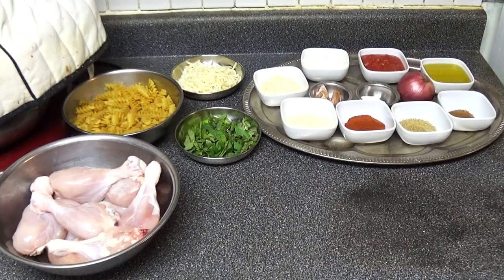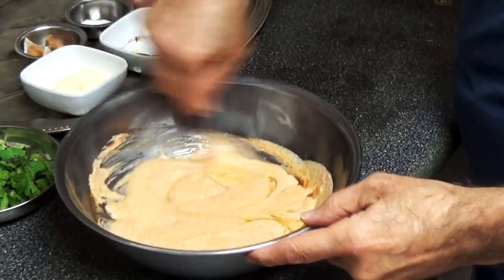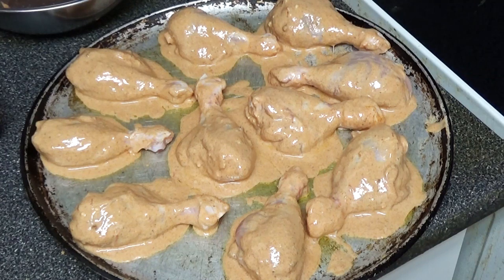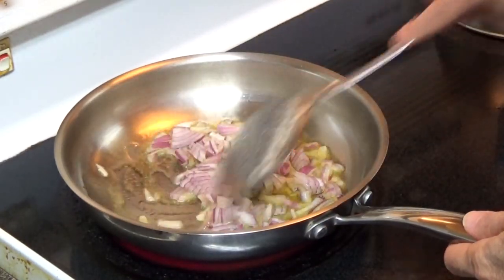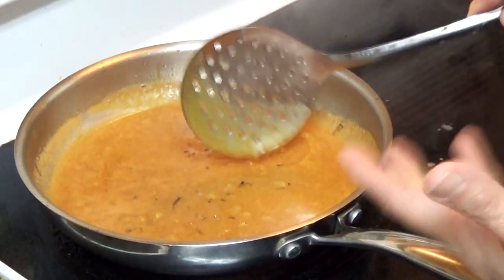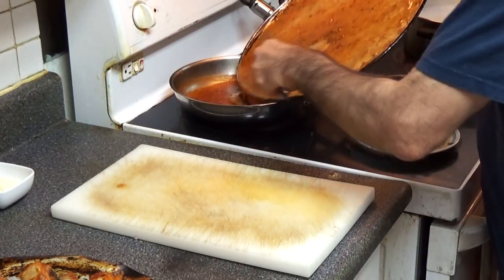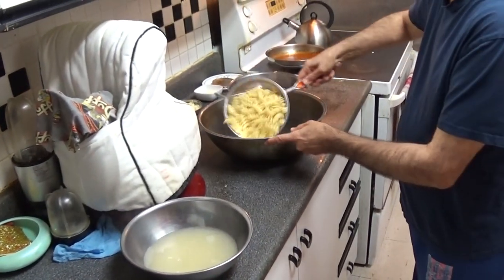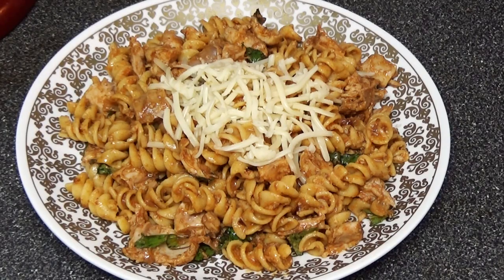TANDOORI CHICKEN PASTA RECIPE - Cooking With Pops Ep.21 - Fusion Pasta Recipe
If you're looking for a delicious Indian and Italian fusion dish, try this fantastic recipe!  Tandoori Chicken Pasta Recipe.  Chef Pops loves to get creative in the kitchen so watch and learn how to make Tandoori Chicken Pasta!

Fusion Pasta Recipe

Tandoori Chicken Pasta

Ingredients:

2 pounds chicken drum sticks
3 cups Rotini pasta
½ a cup mayonnaise
½ a cup yogurt
½ a cup tomato sauce
¾ cup olive oil
1 tea spoon ground cumin
1 tea spoon ground coriander
1 tea spoon salt
1 table spoon paprika
½ a cup chopped mint
1 medium onion
2 cloves garlic
½ a cup Parmesan cheese
½ a cup Mozzarella cheese

Method:

Take a bowl and put mayonnaise, yogurt, tomato sauce, ground cumin, ground coriander, half a tea spoon salt, paprika, 1/4 cup oil.  Blend the mix thoroughly.

Take the skin off the chicken drum sticks.  Then take a large pizza pan and put ¼ cup of oil on it and spread all over.  Dip chicken drum sticks in the sauce and place them on the pizza pan.

Pre-heat the oven 350 degrees fahrenheit.  Place the pizza pan with chicken drum sticks in it.  Keep it in the oven for 45 minutes.  This will cook the chicken well.

Half way into the baking time, fill water in a pot.  Add half a tea spoon of salt.  Let it heat up till it boils. Then put the pasta in it and cook it for about 15 minutes.  Pasta will be nice, soft and fluffy.

Take a skillet and put ¼ cup of oil in it and heat to medium high temperature.  When the oil heats up, put sliced onion and fry for about 3-4 minutes.  Then add sliced garlic and roast along with the onion for about 2 minutes extra.  Then put the sauce in the skillet, turn the heat to medium low and let it simmer.   Take the sauce that is left from the baked chicken pan and add to the skillet and mix it as well once the chicken is out of the oven.

When the chicken is finished cooking in the oven, take the pan out.  Take out the chicken pieces on another pan.   Debone the chicken and separate the meat.

Now take a large bowl.  Drain the water from pasta and put the pasta in the bowl.  Then add the deboned chicken followed by the cooked sauce and blend them well.  Add parmesan cheese and blend once again.  Now take chopped mint and put in the bowl and repeat.

Sprinkle mozzarella cheese on top when you take out pasta in the plate.